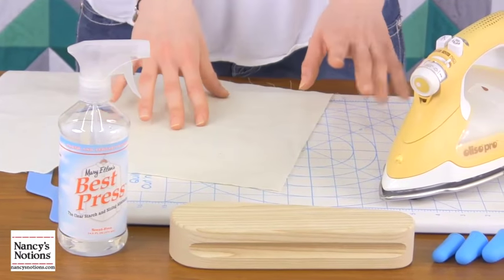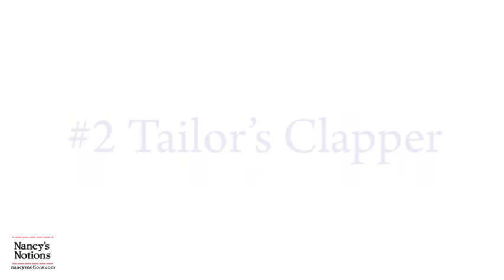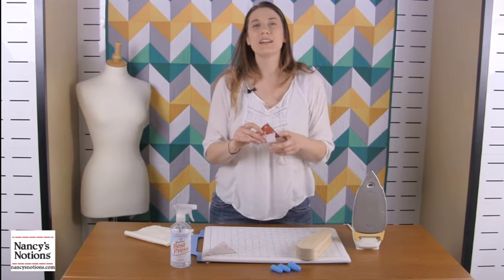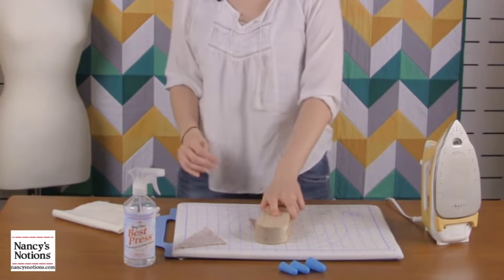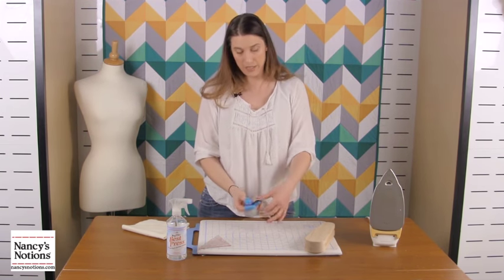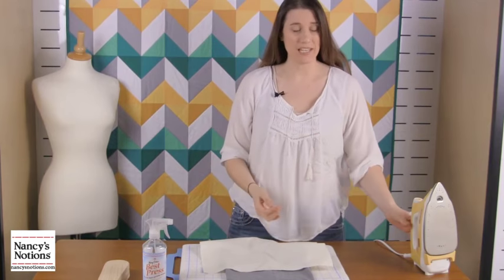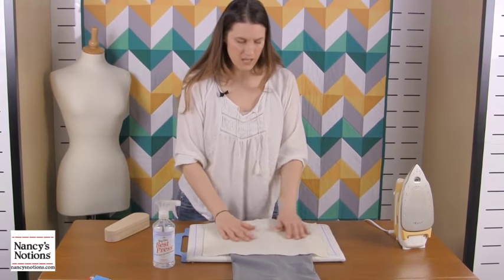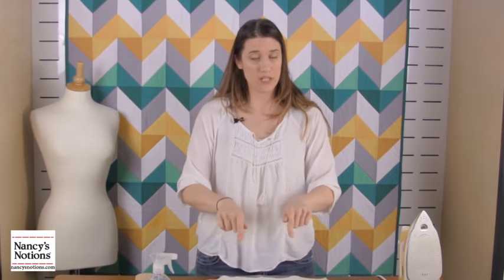Press Your Best: 4 Ironing Essentials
Whether you’re sewing, quilting, or simply getting ready for that big interview, this “press kit” has everything you need to get the most out of your ironing.

Learn to set the perfect crease in a pair of dress pants, too!